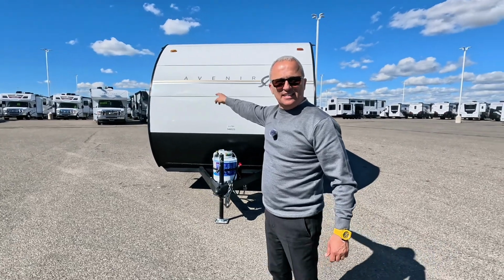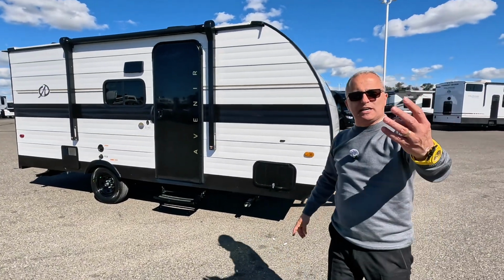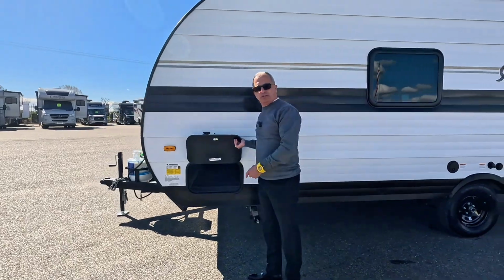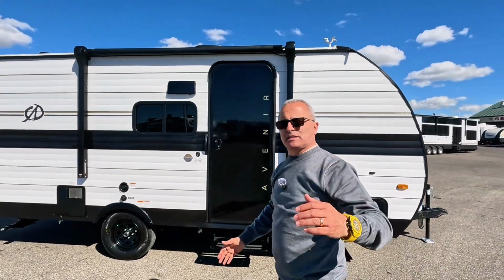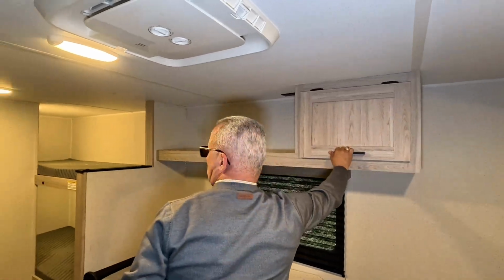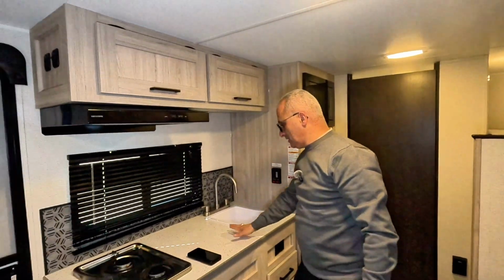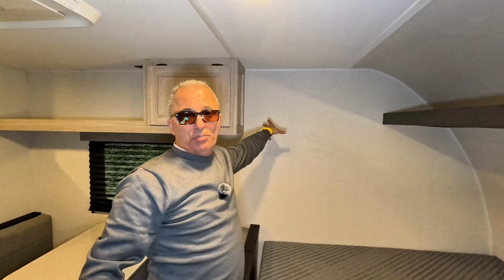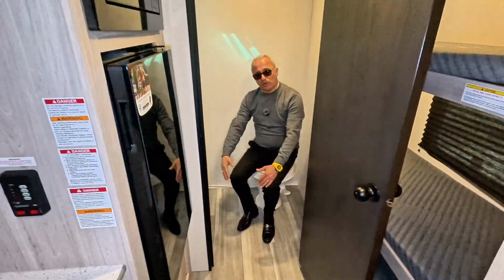This Camper Sleeps 5 People || New RV 2025 Cruiser Avenir A-17BH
Explore 2025 RV Avenir 17BH Travel Trailer Camper! – the Ultimate RV for luxury camping and road trips!

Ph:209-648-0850